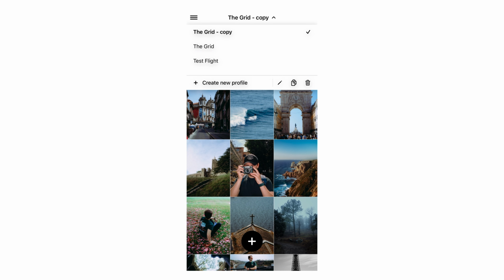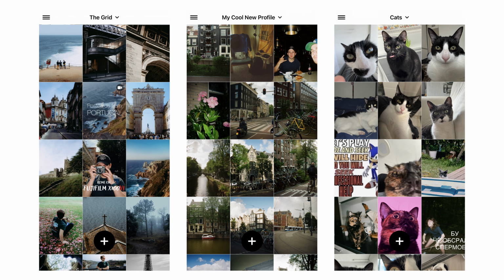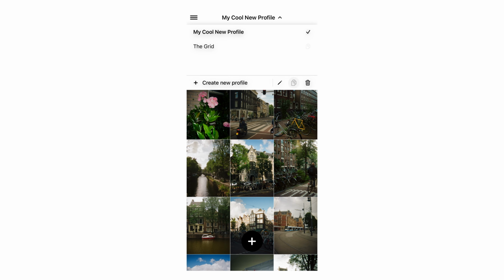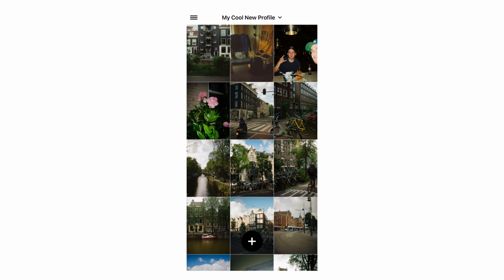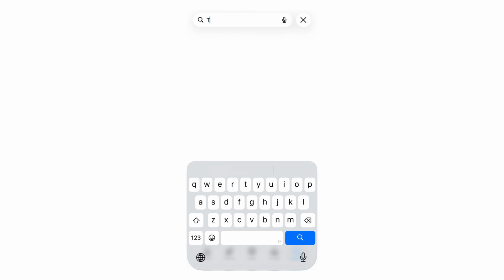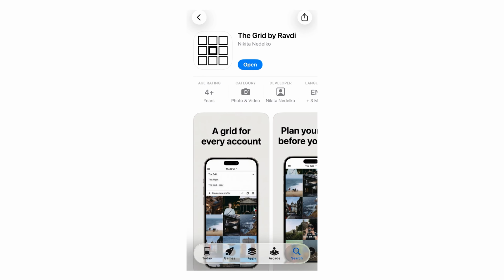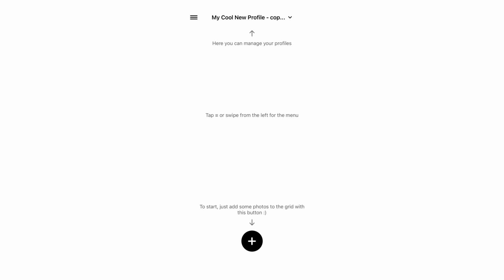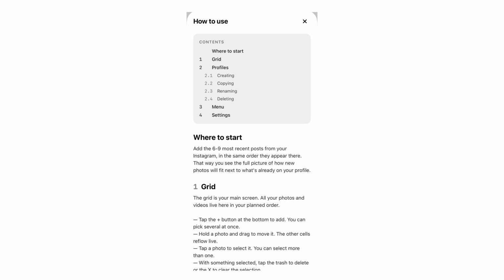I Made The Best 100% FREE Grid Planner App For Instagram | By Ravdi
It's 32+ degrees in Andalusia, so its hot as hell in my room :)